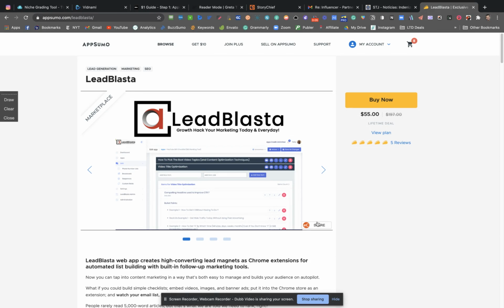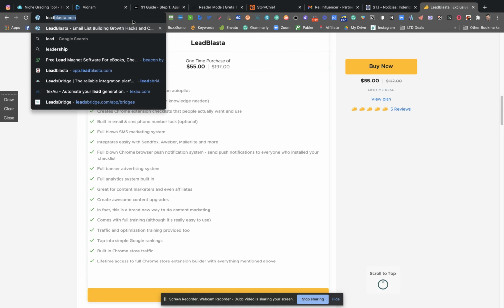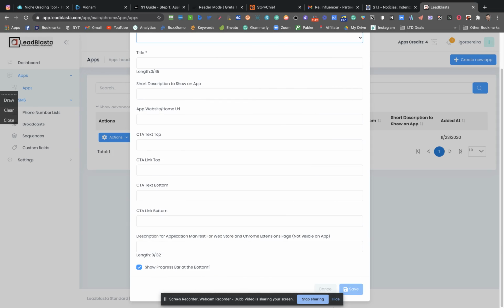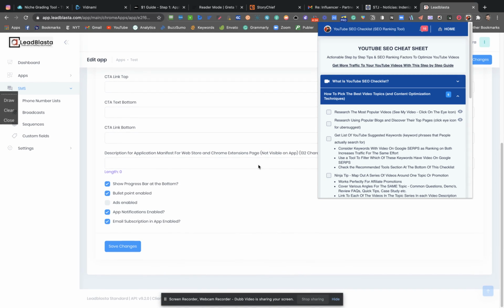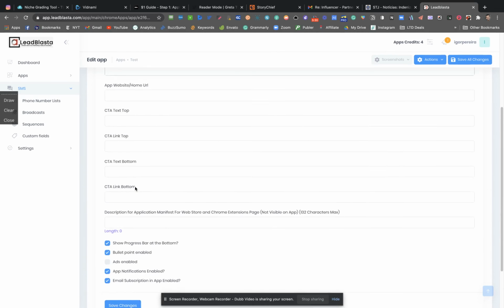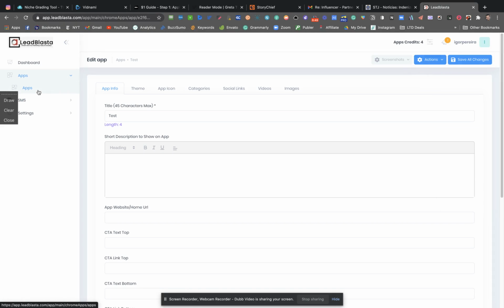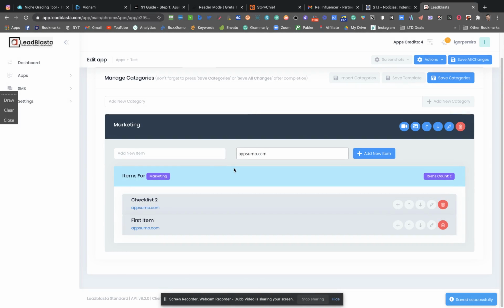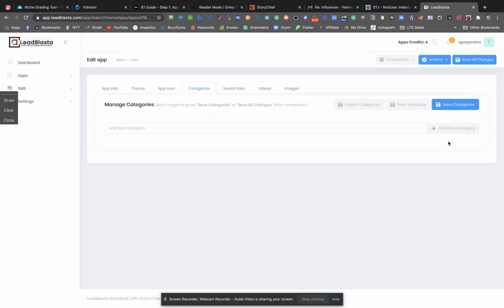Leadblasta Review and Tutorial: AppSumo Lifetime Deal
Discover more AppSumo Lifetime Deals!